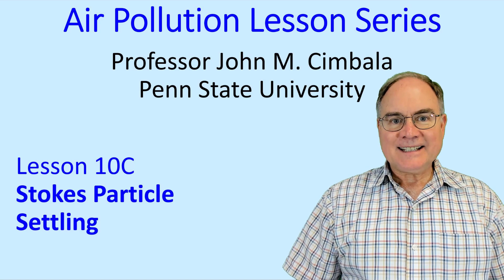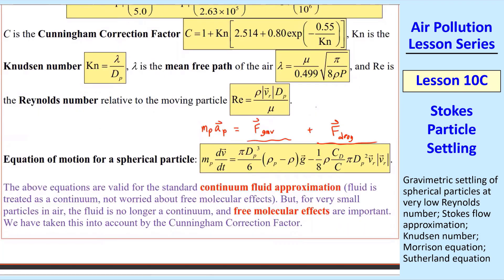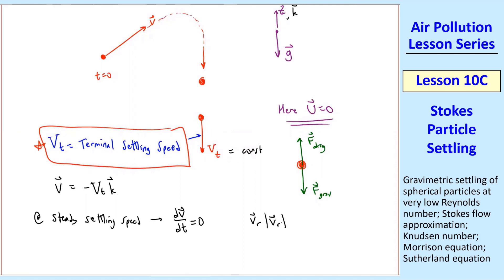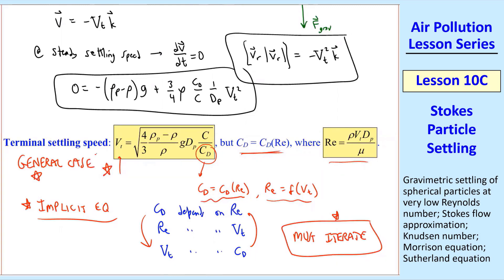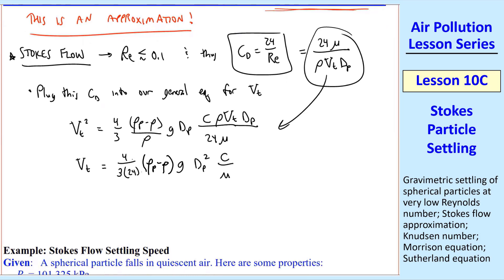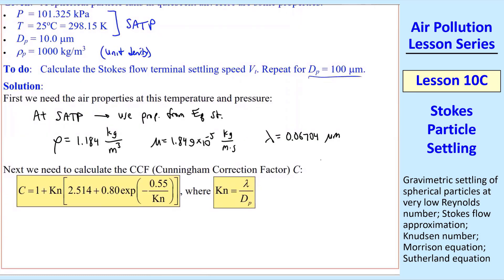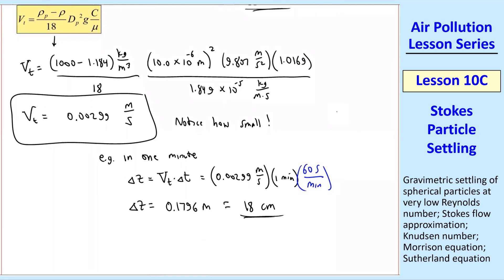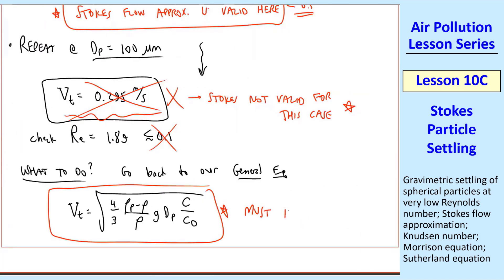Air Pollution Lesson 10C: Stokes Particle Settling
Air Pollution Lesson Series - Lesson 10C: Stokes Particle Settling

In this 12-minute video, Professor John Cimbala derives the equation for the terminal (constant) settling speed of a fluid particle exposed to weight, buoyancy, and aerodynamic drag forces. He first derives the general equation and then simplifies it for the case of very low Reynolds number - Stokes flow. Finally, he walks the viewer through a detailed example, showing how to calculate Stokes settling speed.